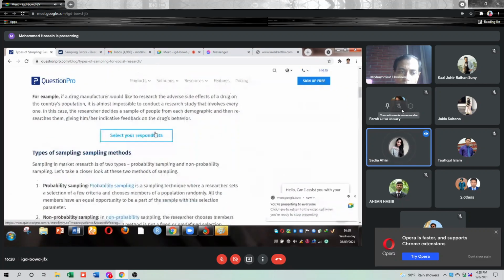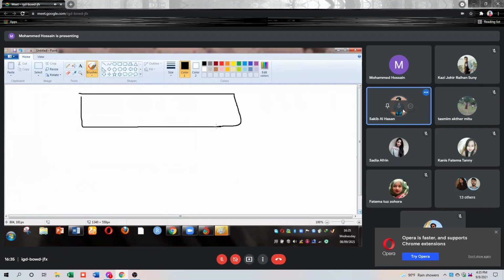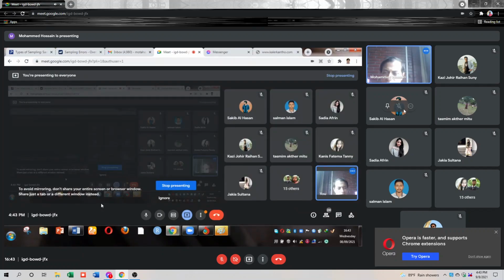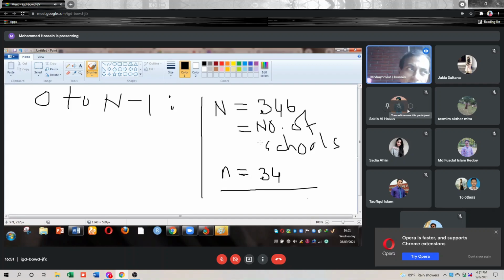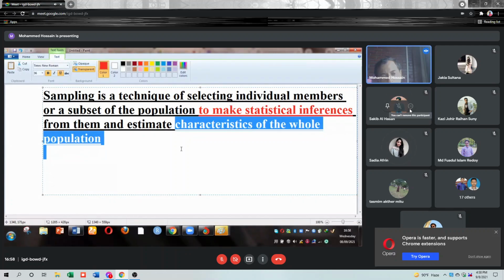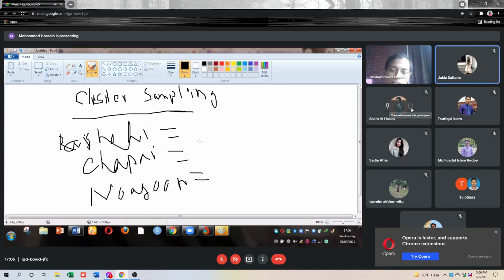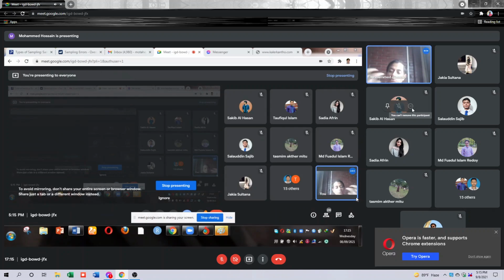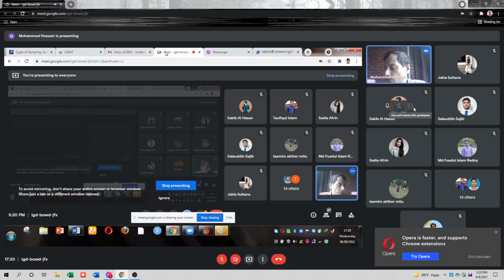STA - 240 ( 8 sep)